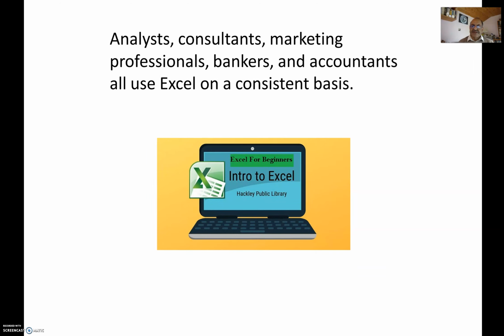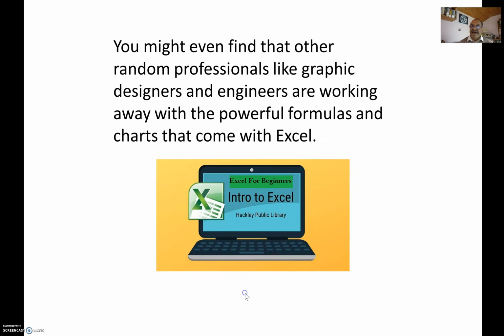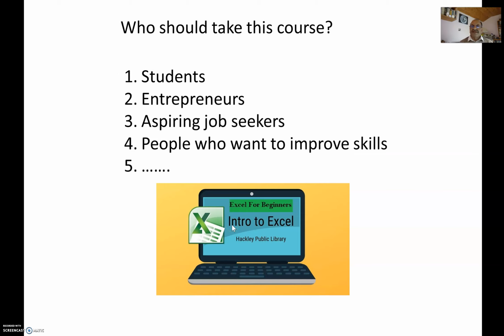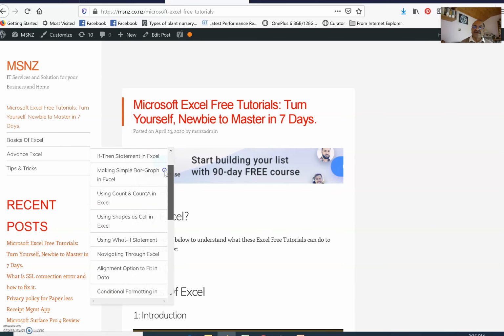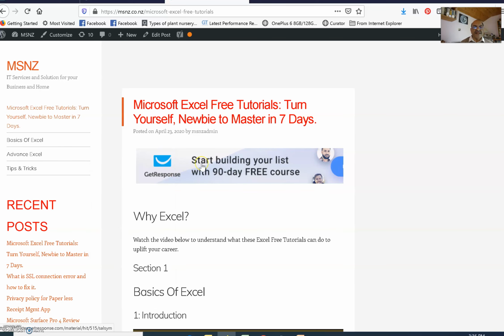How to learn from this tutorial for Microsoft excel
Free Excel tutorials have been designed by MSNZ Ltd. and in this video, we explain the importance of Microsoft Excel and How to learn from this tutorial for Microsoft excel.